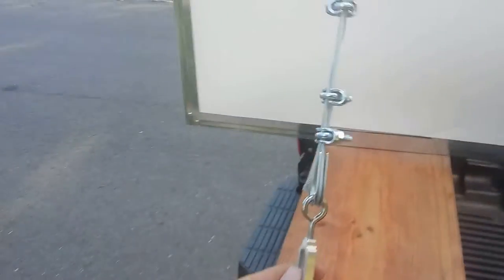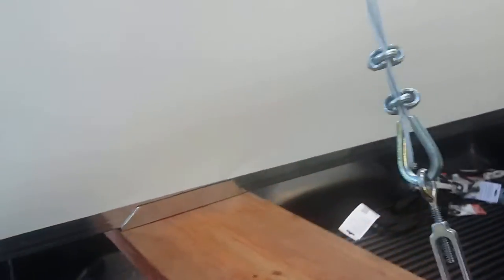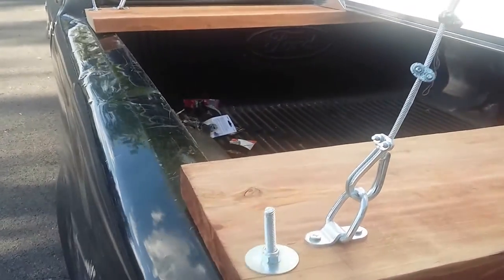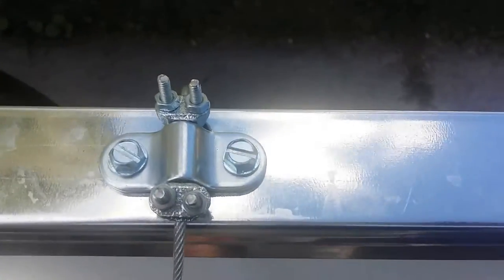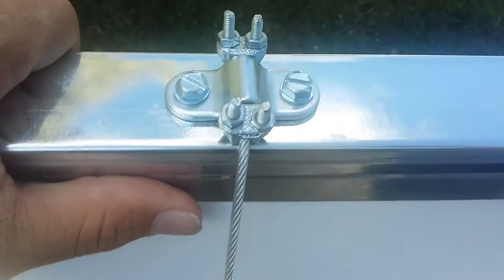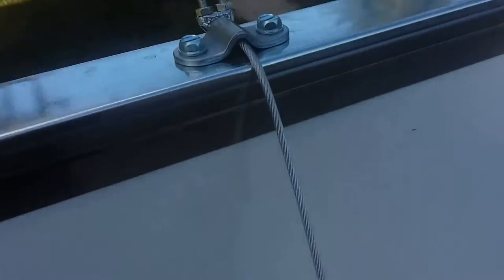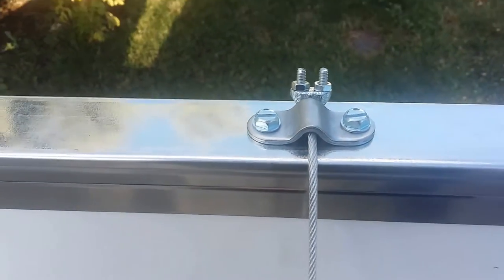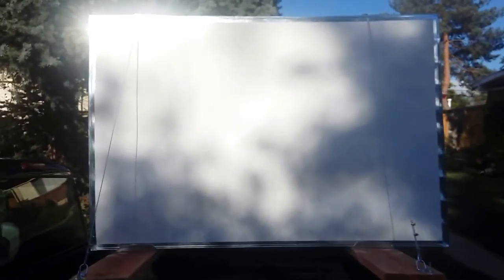How To Make Your Own Mobile Billboard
How To Make A Mobile Billboard for DIY advertising